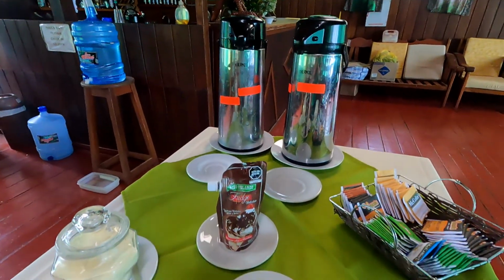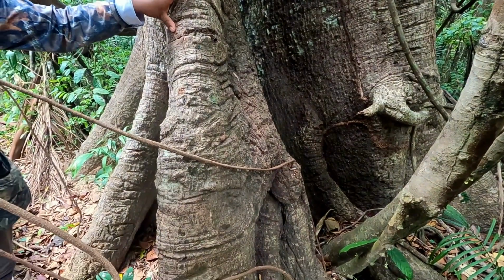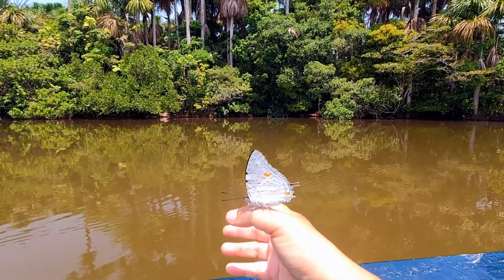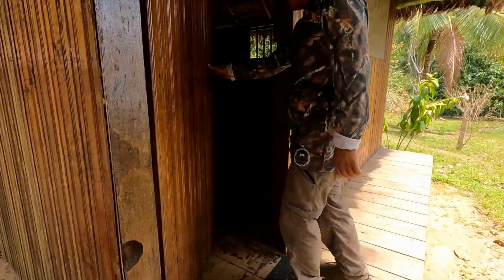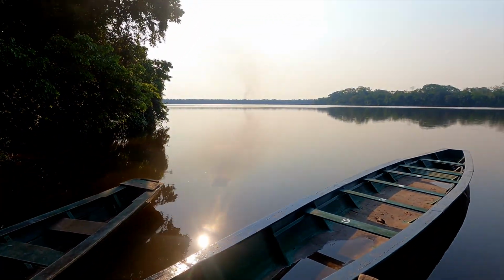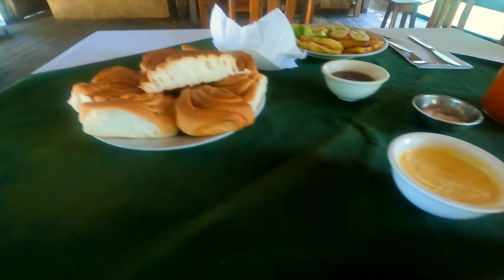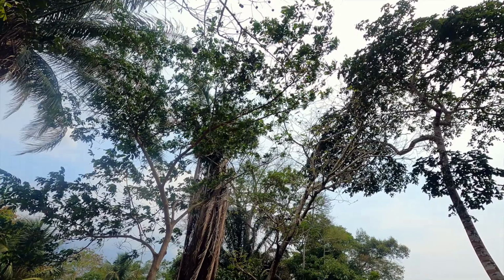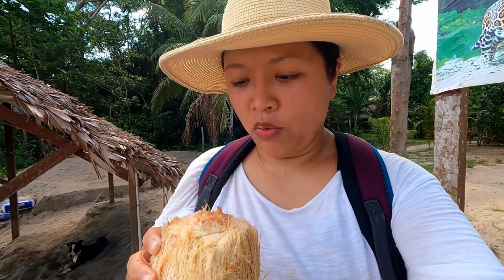Tambopata National Reserve in Puerto Maldonado | Peruvian Amazon | 秘魯亞馬遜森林4日3夜 | Ep. 182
In Part 2 of this Amazon jungle trip, we will go to Tambopata National Reserve and cross the Sandoval lake to stay with a local family. The lake is very beautiful and surounded by different animals. The homestay house is way much cooler than the ecolodge which gives me a better experience on living in the Amazon jungle.

Tambopata National Reserve in Puerto Maldonado 秘魯亞馬遜森林4日3夜 Part 2
0:00 Day 2 morning
1:36 Go to Tambopata National Reserve
6:16 Homestay by the Sandoval lake
7:33 Room tour and local lunch
9:03 Check out the animals along the Sandoval lake
10:05 Day 2 night
11:43 Day 3 morning (more animals on the Sandoval lake)
13:01 Jingle walk
14:58 Back to the Ecolodge
16:08 Baby caiman
16:33 Dinner
16:44 What will we do on the last day?

Music from Artlist:
🎧 Love Letter by Sarah Kang
🎧 Having a Good Day by Benj Heard